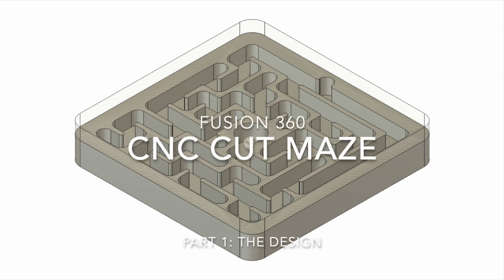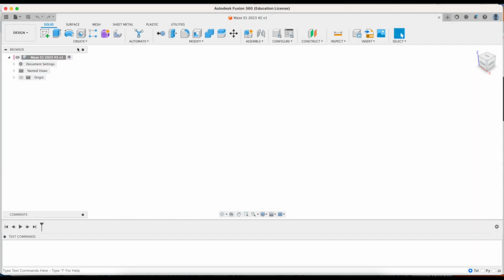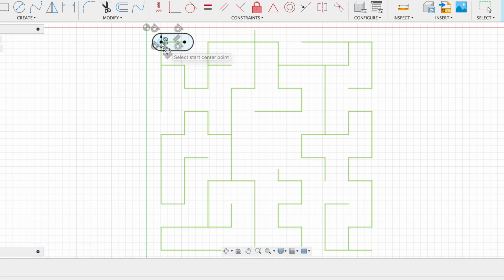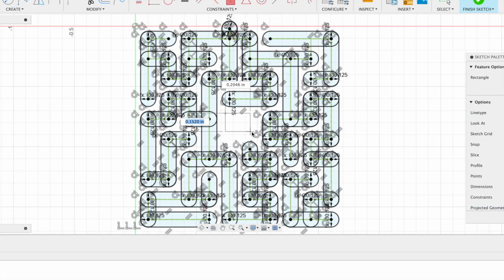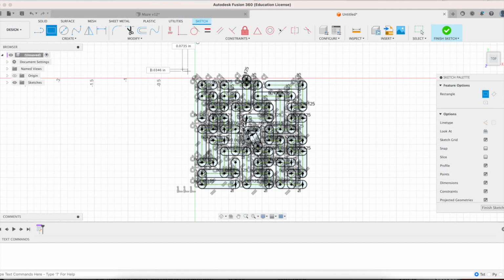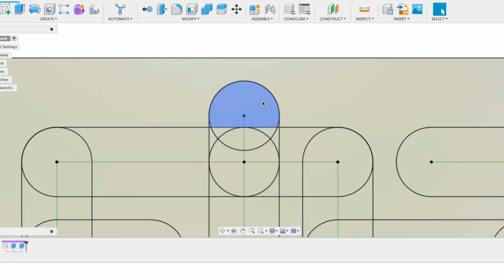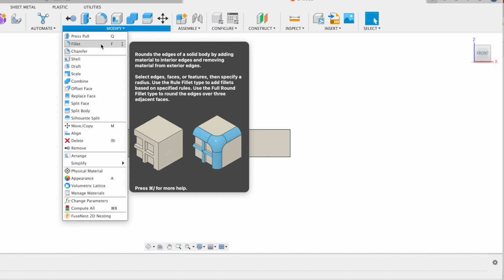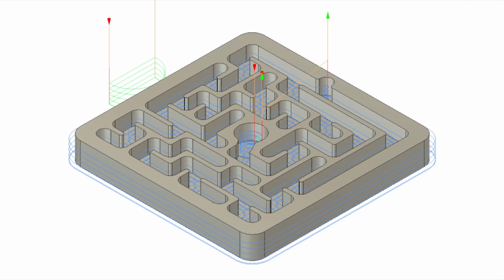CNC Maze Part: 1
Part 1: Maze Design of a 2 inch toy maze machined from acrylic. Maze generated using Jan Boström's online maze generator and Autodesk Fusion 360.